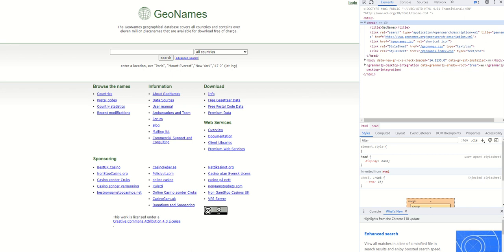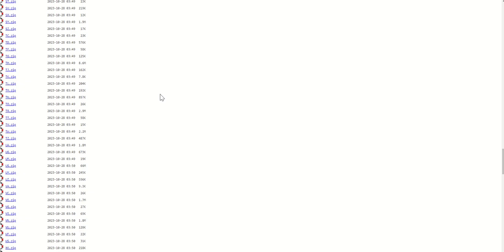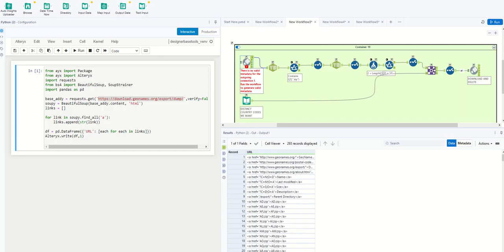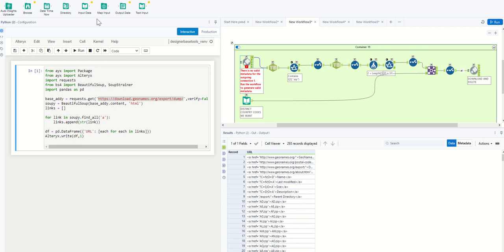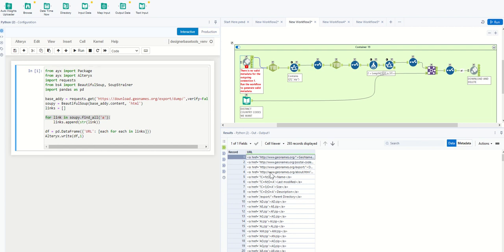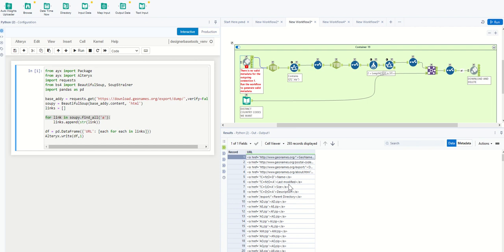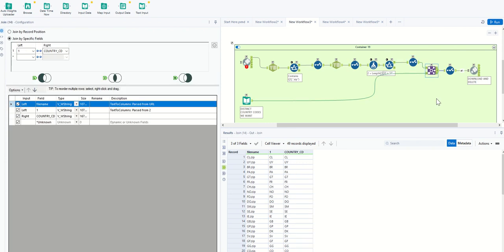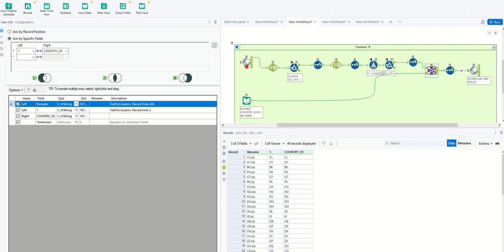Python In Alteryx: Web scraping in less than 10 lines of code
Web scraping extracts underlying HTML code and, with it, data stored in a database. Leverage this in your Alteryx workflow with the Python tool.